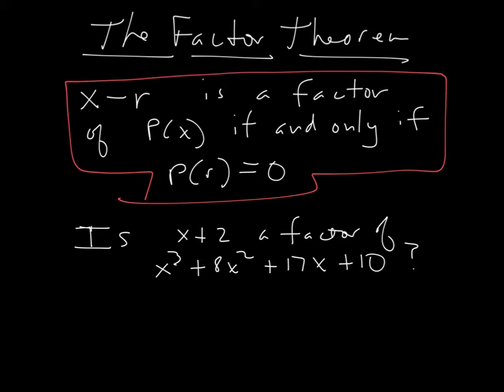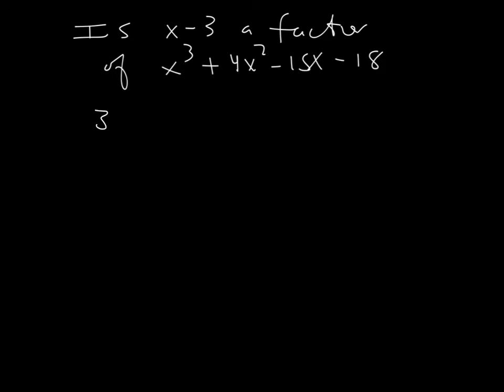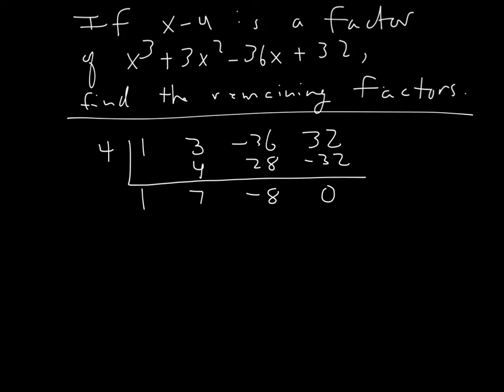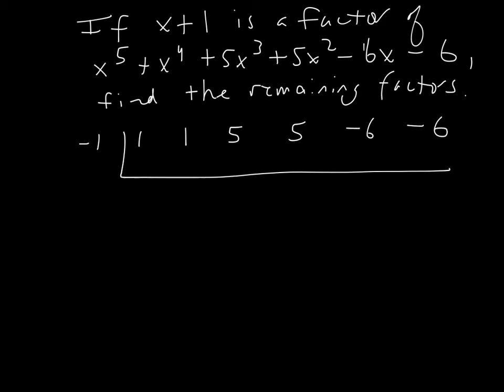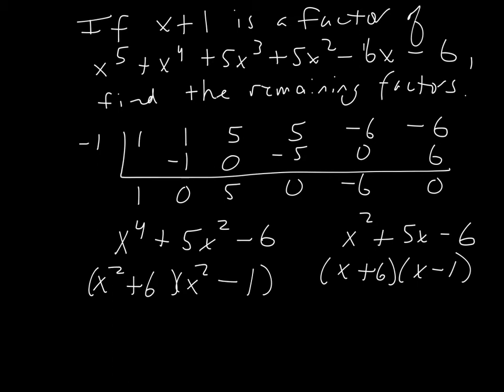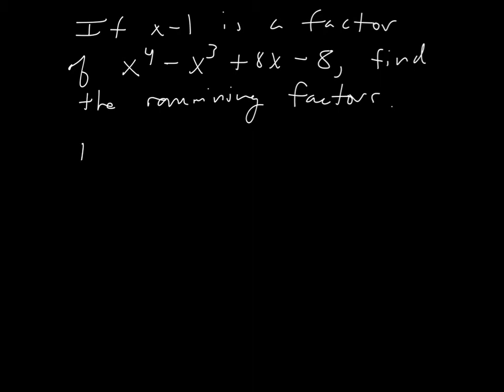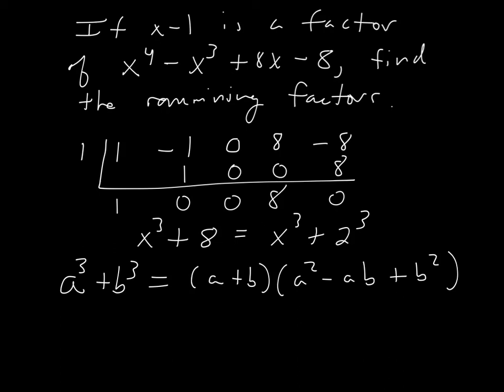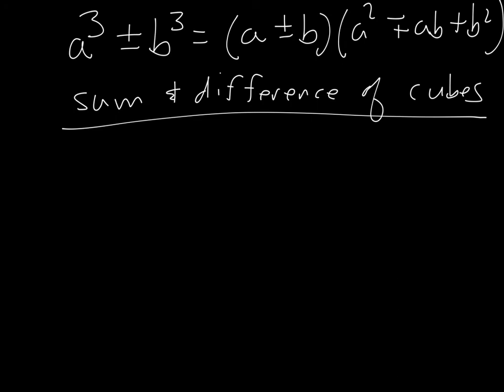The Factor Theorem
This is a short video on the factor theorem.